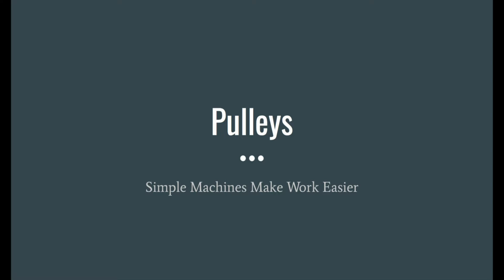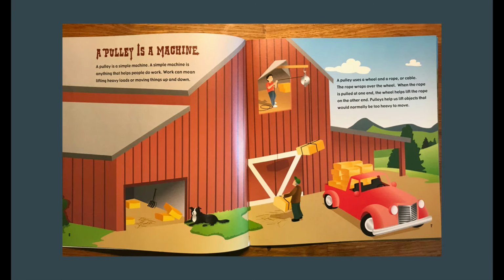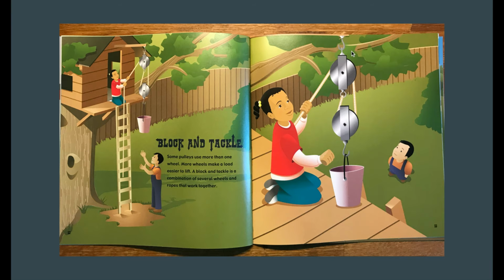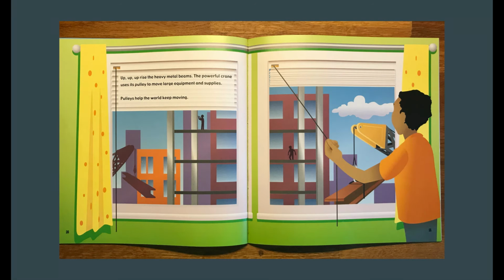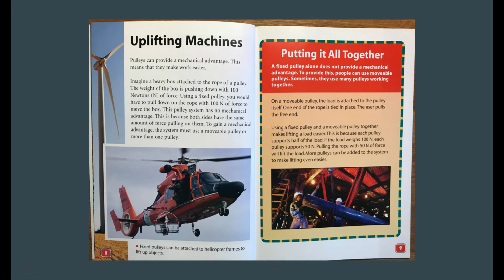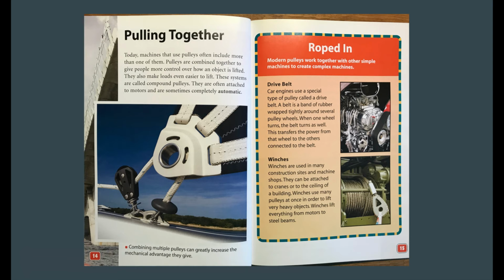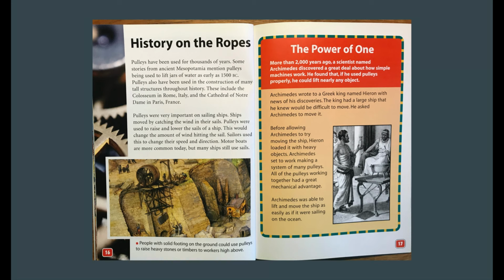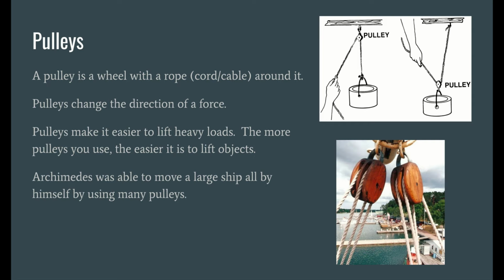Pulleys - Google Slides